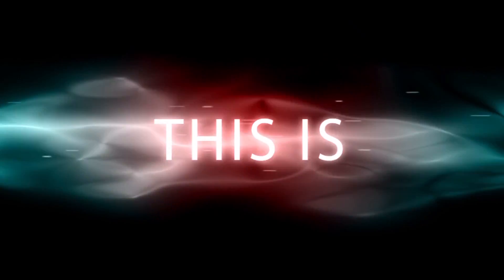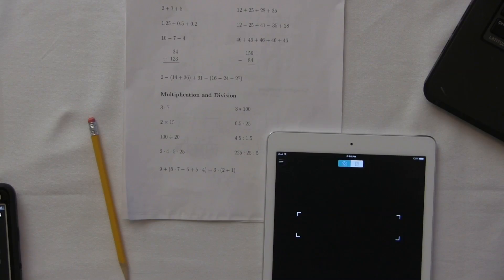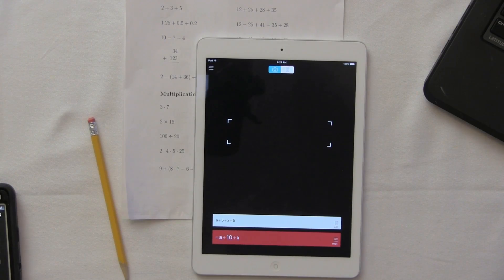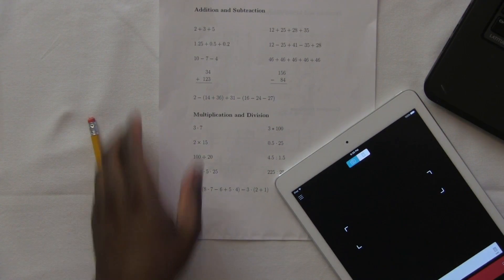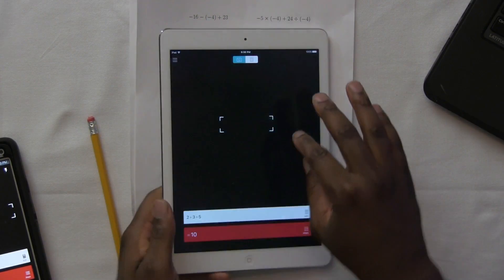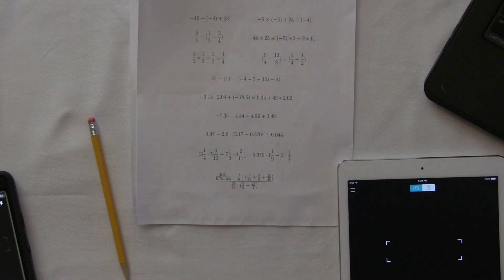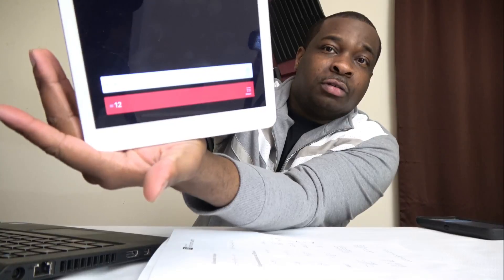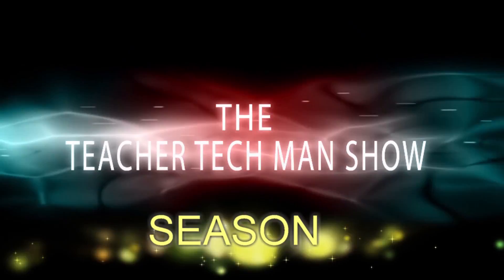Photomath app review (TeacherTechMan) Season 2 EP2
Teachertechman shows the PHOTOMATH APP!